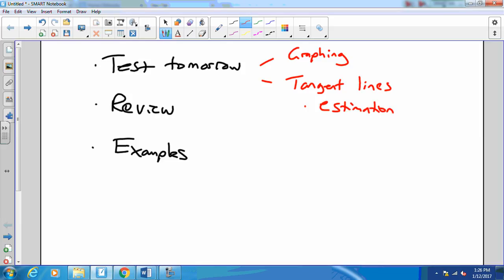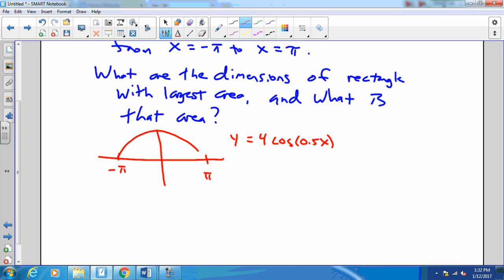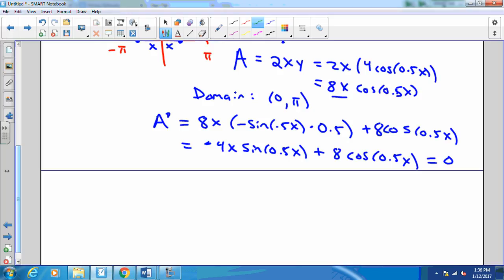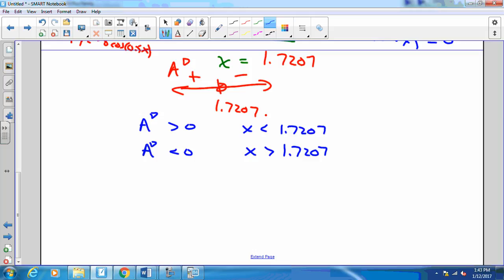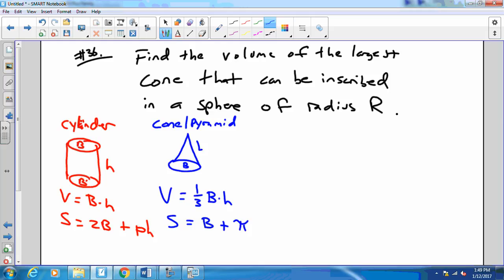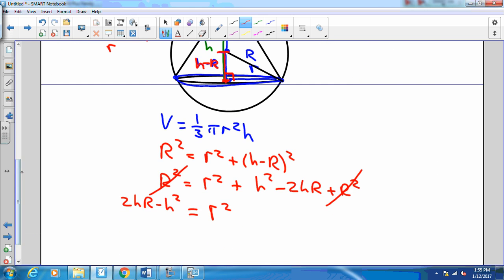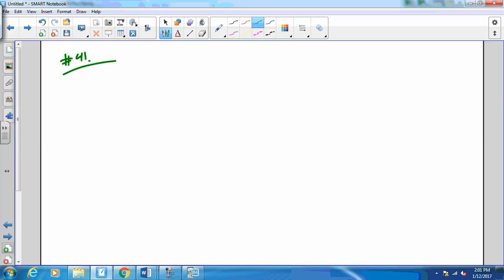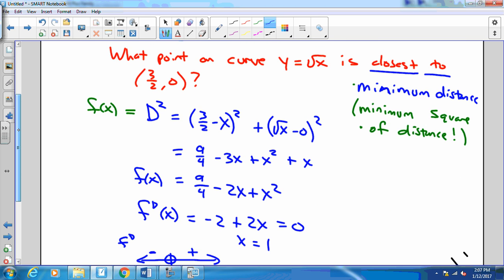Jan 12 Optimization IV